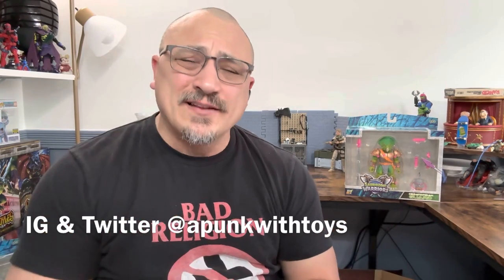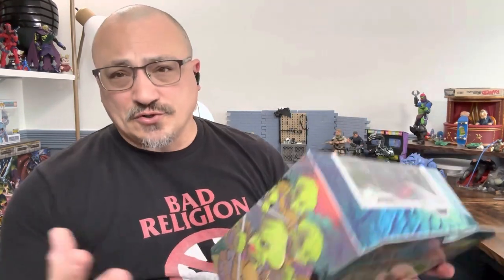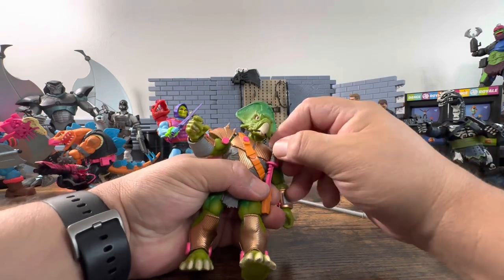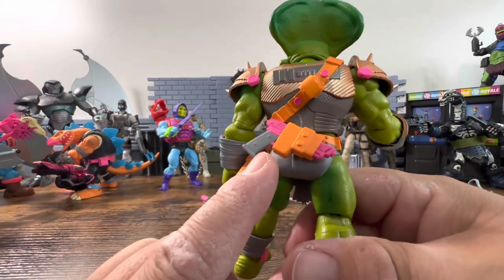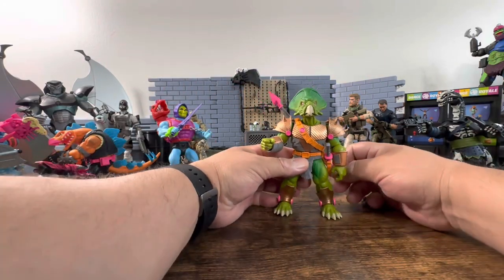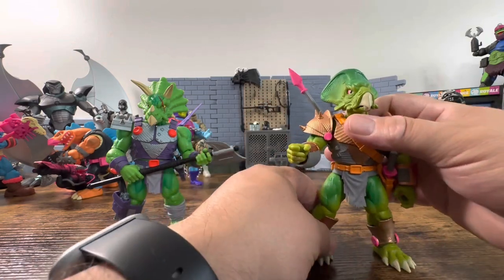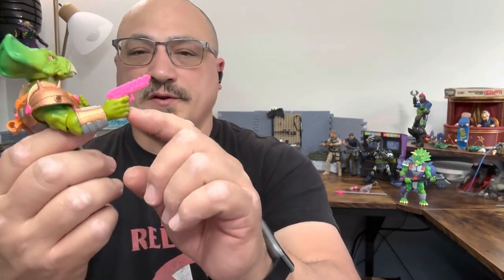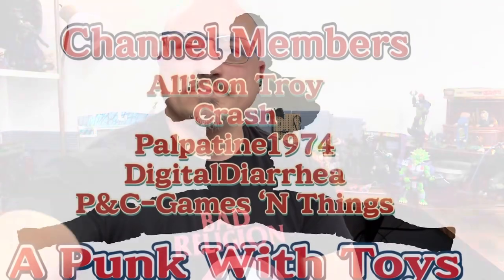Saurozoic Warriors Ceratopsian Guard Review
In this video I review the Saurozoic Worries by Boss Fight Studios. We look at his sculpt, paint and accessories that he comes with.